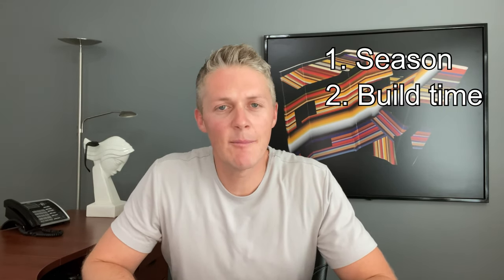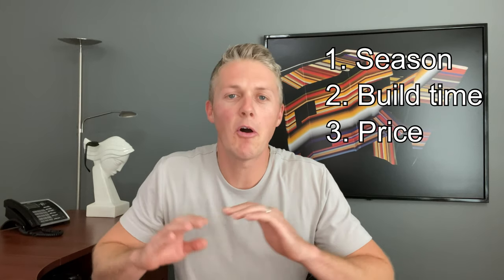The Best Time to Buy a Manufactured Home | Purchasing a Mobile Home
When you purchase a manufactured home can make a big difference in the price you pay and the stress involved in the transaction. In this video I am going to tell you the best month to buy a manufactured home and how to make sure your purchase is smooth and you get a fair price. The things you want to consider before signing on the doted line are:
- Season
- Build Time
- Price

What season do you want your manufactured home to arrive? In my area we get a lot of snow so the ideal window for a manufactured home delivery starts in the spring, right after the snow melts. To have the home finished for spring homes need to be ordered in January or February, but that doesn't mean they can't be ordered earlier. The amount of homes factories build varies greatly throughout the year, as does their back log. If they aren't busy, it's possible to get a home very fast but the problem is most areas in North America have the same idea of the best time to build so the back log for houses starts to get extended in March as people place orders for spring. The back logs and off line dates can fluctuate a lot and quickly as orders are placed, one day you'll be able to get a home in 6 weeks the next it can be 8 so you want to plan ahead to make sure you aren't waiting for your home with no place to live! The last thing to consider is the fact that as the price of materials increases the factory has to pass that increase on to their suppliers and eventually the end user. Usually, baring any unforeseen circumstances like we're seeing this year the factories will do one price increase per year in January. That's assuming there is enough demand for their product. All things considered the best time to purchase a manufactured home is DECEMBER. There will be a number of benefits if you're able to buy in December:
- sales staff will be slow, you will have their undivided attention
- there shouldn't be a back log for houses yet, you can pick your offline date for the best season to build in your area.
- sales staff work on commission and you may be able to get a better price so they can get one more sale for the year.
- your price will be locked in before the factory price increase.

By buying in December and scheduling for spring you will save yourself a lot of stress and money which makes the entire home buying process more enjoyable.